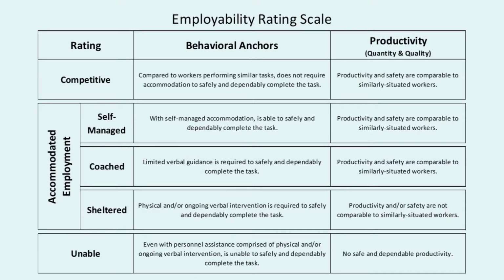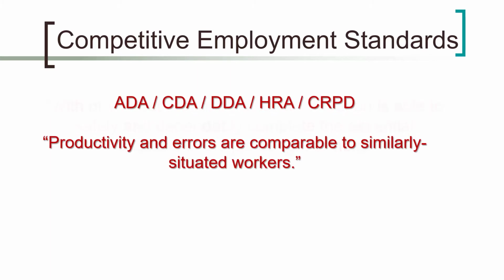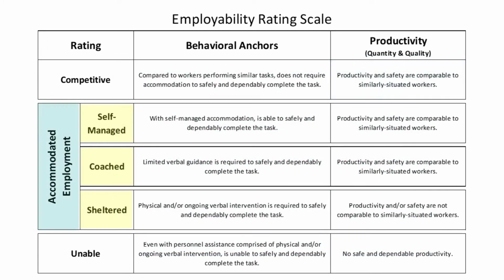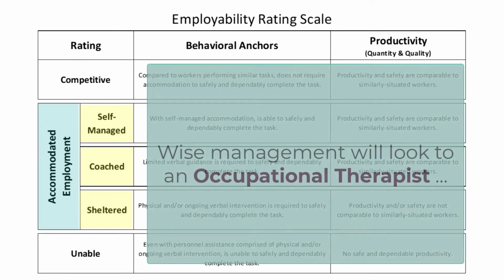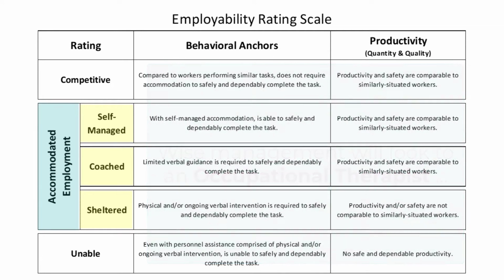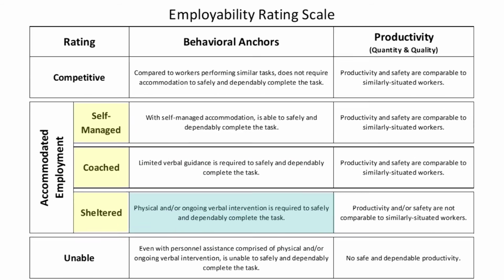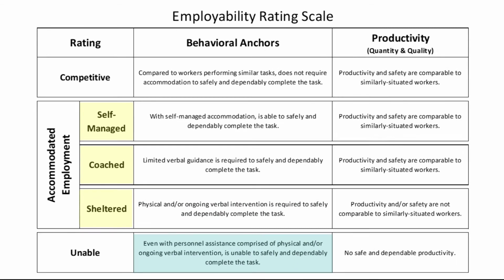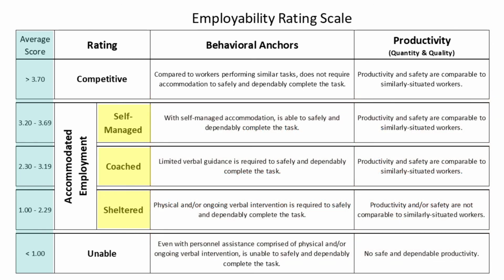Reasonable Accommodation" Introduction for Occupational Therapists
Occupational therapists are crucial in work capacity evaluation, helping clients with disabilities return to work and/or establish themselves in competitive employment.  This video describes the five-level Employability Rating Scale (ERS) based on the Americans with Disabilities Act (ADA).  Employers, rehabilitation professionals, and persons with disability and their families use the ERS to guide vocational planning.

In addition to working as consultants to employers on reasonable accommodation, OT's can provide guidance to parents of children with disabilities, adults returning to the labor market, long-term disability insurance carriers, and both plaintiff and defense attorneys on facilitating labor market entry through an understanding of the five levels of employability and how the ADA addresses each level.

For OT's who are experienced with work rehabilitation, this is an excellent area to consider developing a secondary career as a business consultant or forensic consultant focused on ADA Reasonable Accommodation.

Dr. Leonard Matheson introduces the ADA Employability Rating Scale (ERS) and interviews ADA Coordinator Roy Matheson about key aspects of the ERS.  Roy addresses the importance of occupational therapists in the reasonable accommodation process, especially in situations that he describes as "sticky" for employers.  Occupational therapists can help employers avoid running afoul of EEOC complaints and judgments by consulting to apply the Title I ADA standards.

The video concludes by presenting the grading scale developed for the Dynamic Complex Assembly Task (DCAT) developed by Dr. Matheson based on work from his lab at the Washington University School of Medicine in St. Louis Program in Occupational Therapy.  The DCAT provides an objective performance-based measure of employability that can be administered in an office or clinical setting to guide labor market entry, bridging from the clinic to the workplace through the use of the ERS.